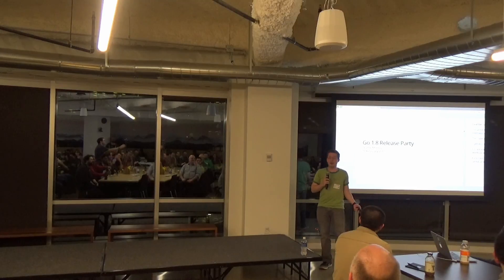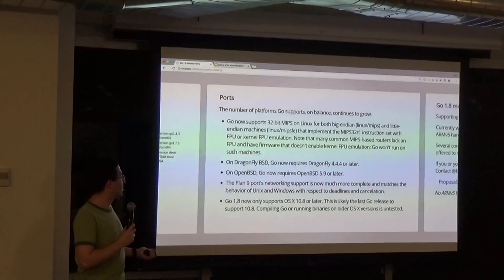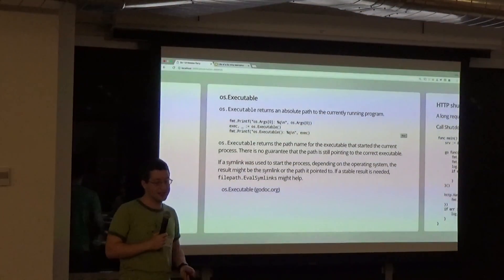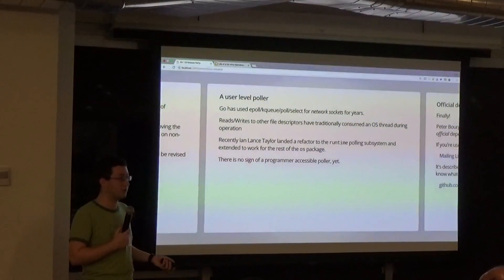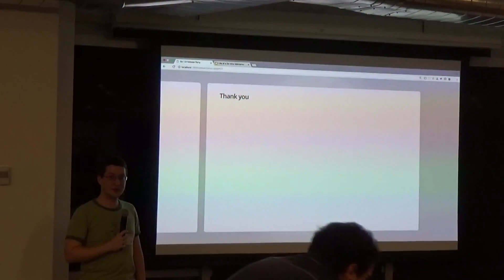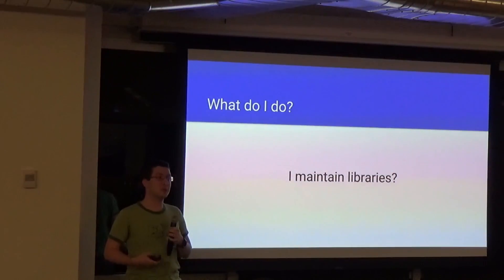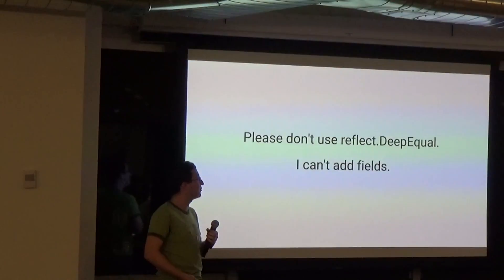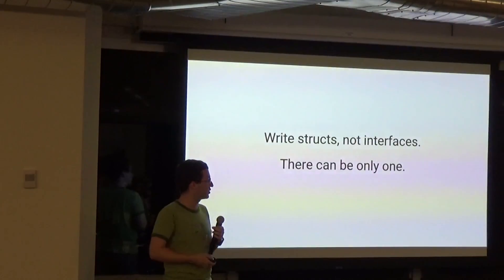Go 1.8 Release + Life of a Go Infra Maintainer - Seattle Go Meetup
Go 1.8 Release Party at the Seattle Go Meetup

Ross Light (@_zombiezen_) from the Go team talks about what's new in Go 1.8.

After that he dives into the Life a Go Infra Maintainer, what has he learned about maintaining large Go code bases at Google and what coding practices are important when you get to that scale.